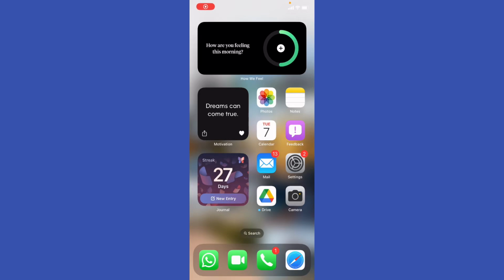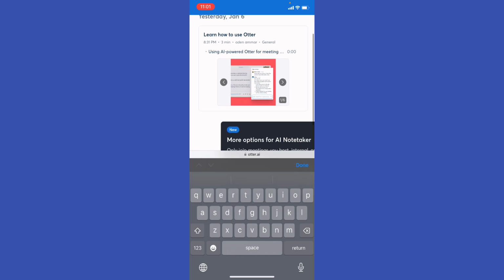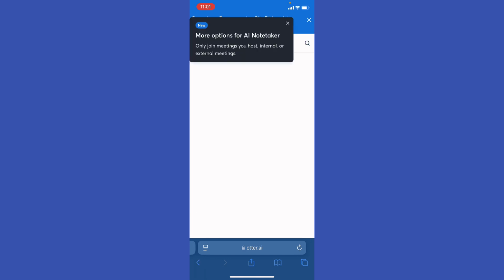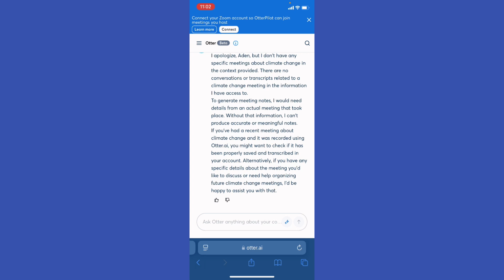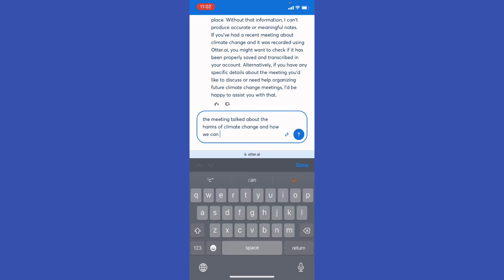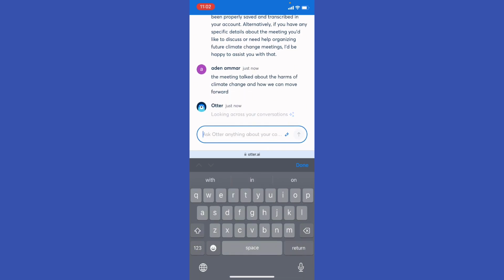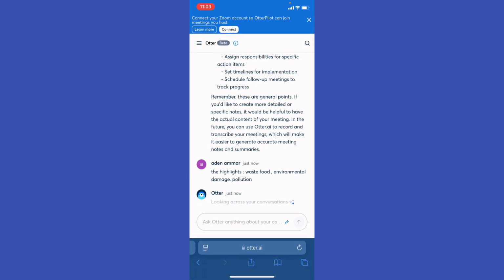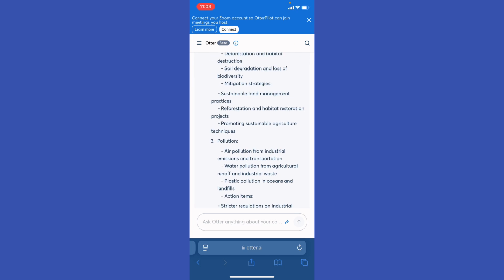How to generate meeting notes with otter.ai (2025)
How to generate meeting notes with otter.ai

Learn how to generate meeting notes with otter.ai in this tutorial. Say goodbye to manual note-taking and streamline your meetings with this innovative tool!

Learn how to generate meeting notes at lightning-fast speed with Otter.ai! In this video, we'll show you how to streamline your note-taking process and save hours of time. With Otter.ai, you can automatically transcribe your meetings, identify key takeaways, and even assign action items to team members. Say goodbye to tedious note-taking and hello to more productive meetings. See how Otter.ai can revolutionize the way you take meeting notes and get more done in less time!